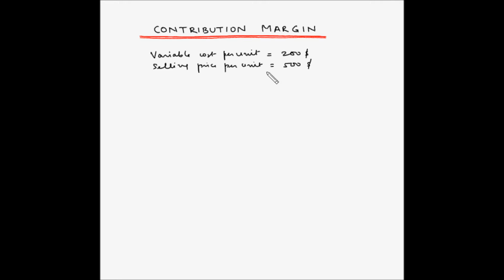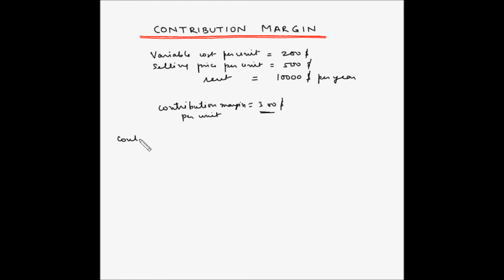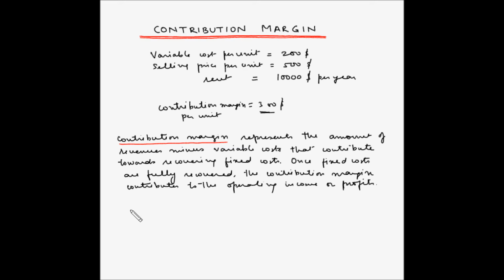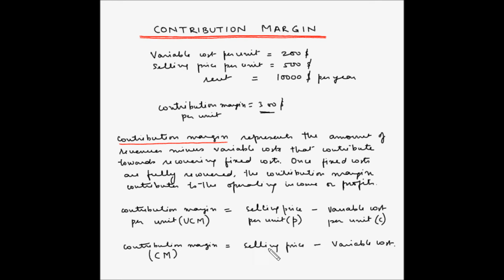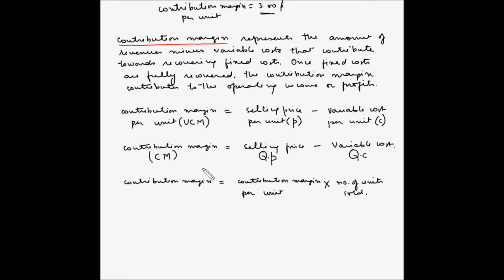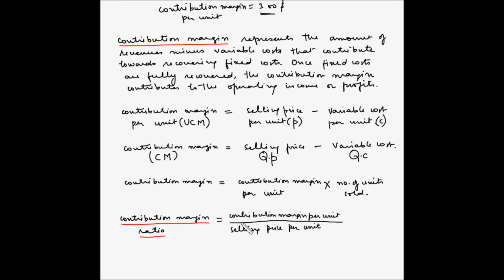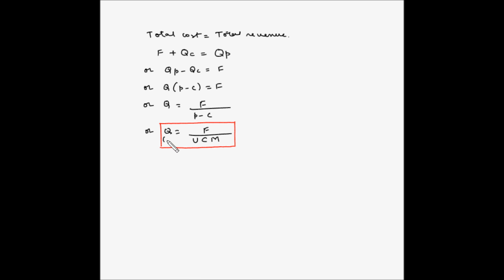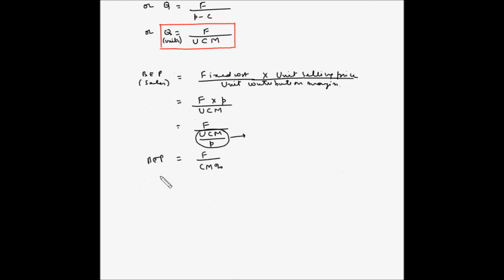Contribution margin - Fundas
In this video, you will learn the basic concepts of contribution margin, contribution margin ratio, contribution margin percent and how to calculate the break even point when contribution margin is known.